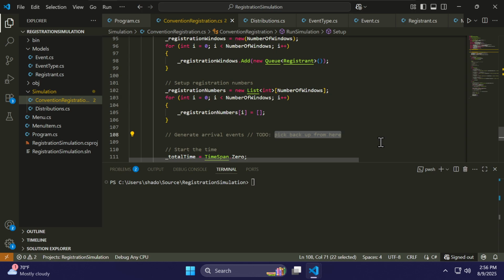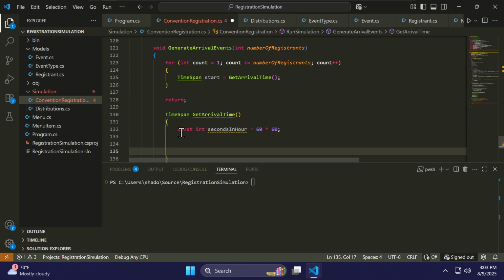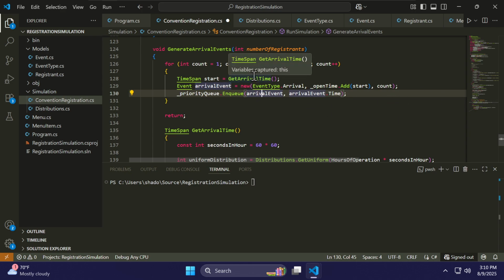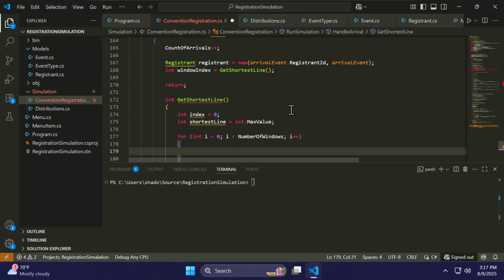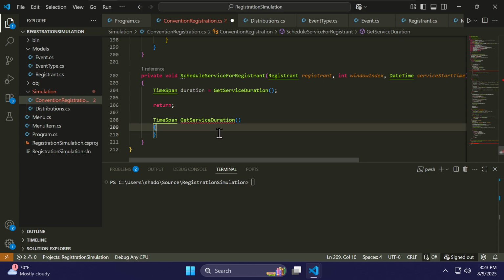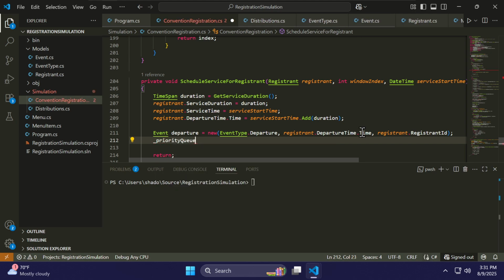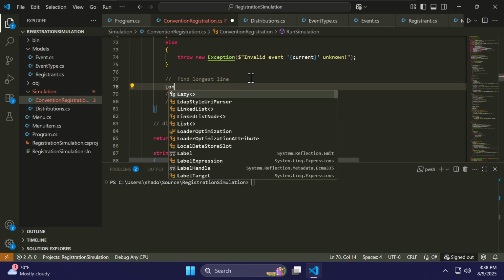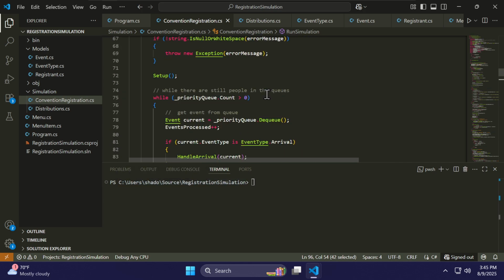Continuing our Simulation | Episode 31 | Programming With Shadow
In today's video, we are still going quickly through implementing our simulation.  We get it close to ready to simulate but still not all the way through.